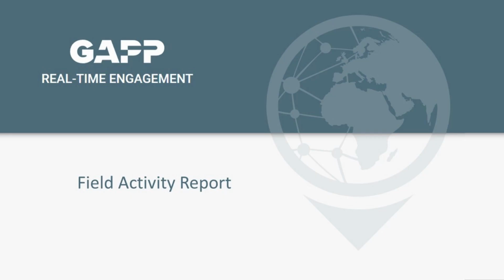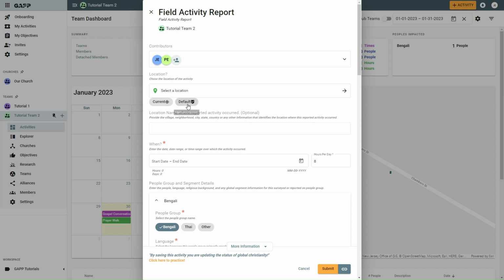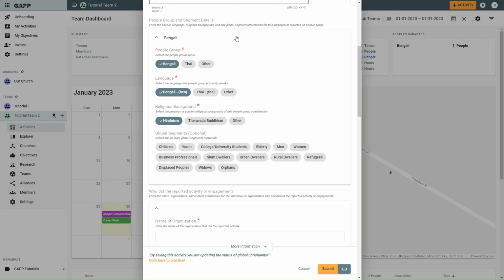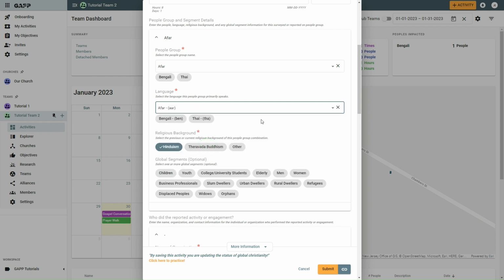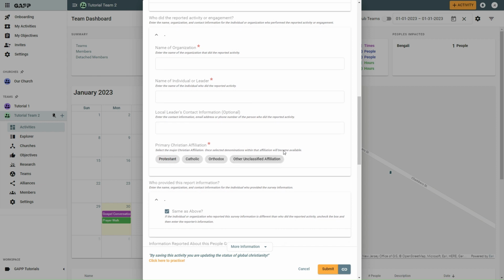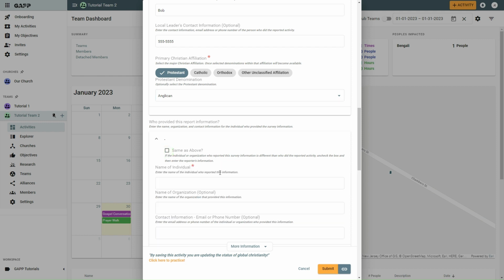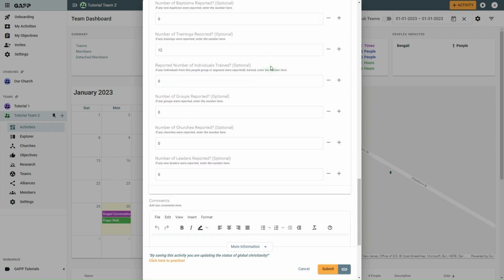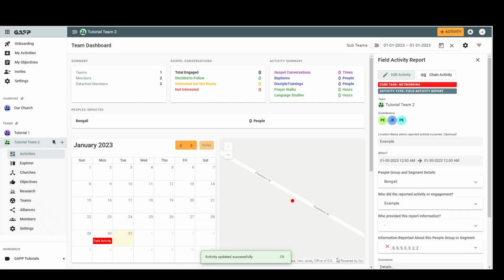GAPP Field Activity Report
A Field Activity Report in GAPP is a snapshot of Great Commission Engagement of a people group or place by a group outside of your teams or partners for the purpose of better understanding the people groups around your team to help your current Great Commission engagement or for doing research for future Great Commission engagement. By adding Field Activity Reports in GAPP, we are better able to increase our vision of God's work, inform our prayers about God’s work, improve our preparation for God’s work, and invite others to participate in God’s work.